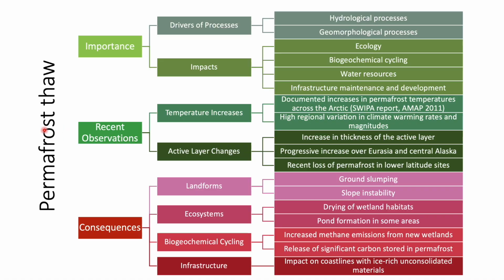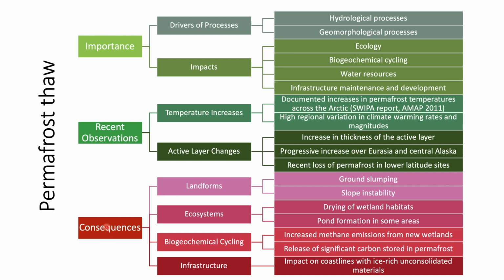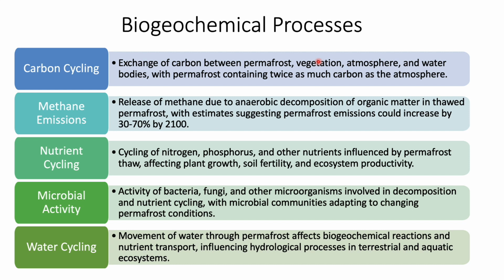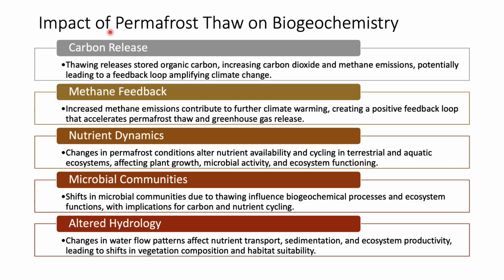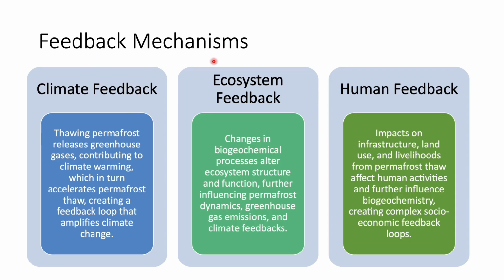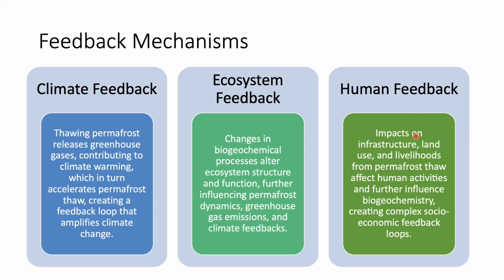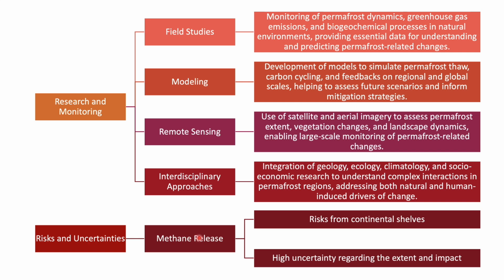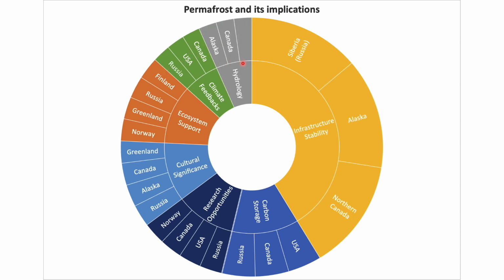M30 C-Permafrost and Biogeochemistry Relationship -Part 3